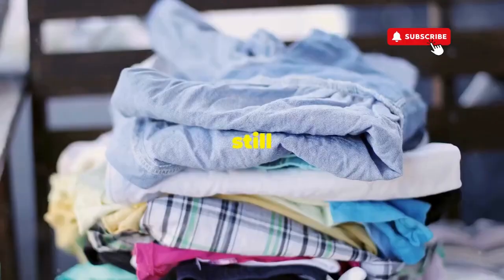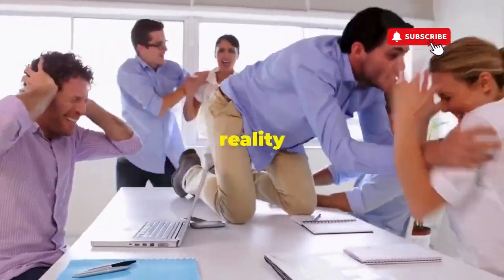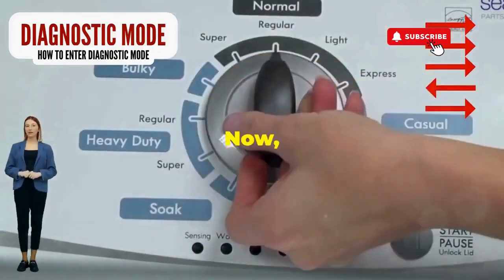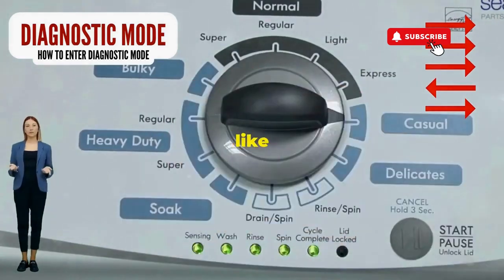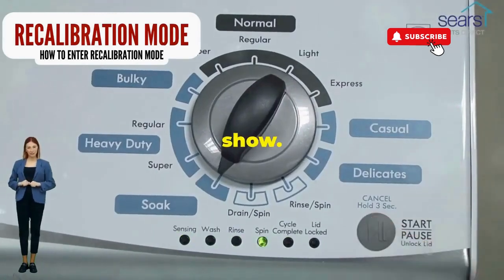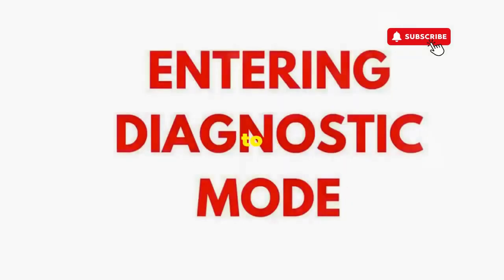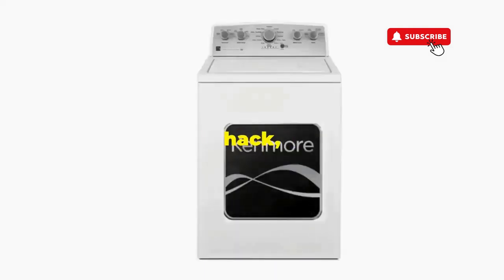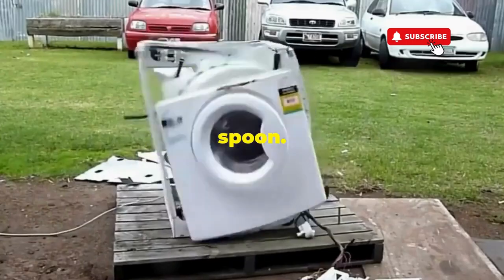How do you reset a washing machine circuit board